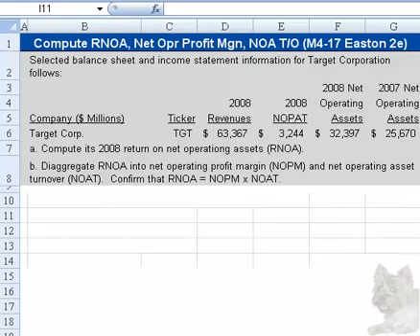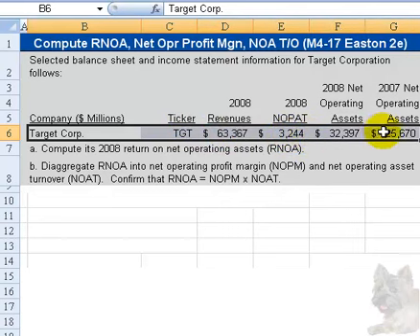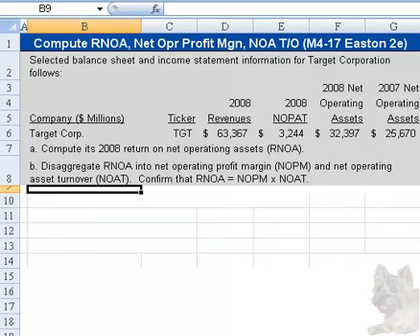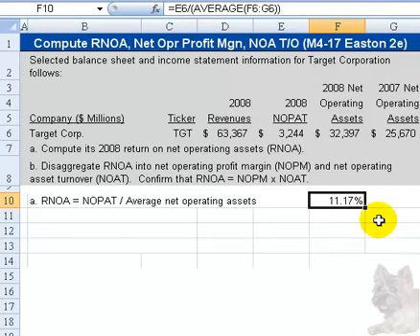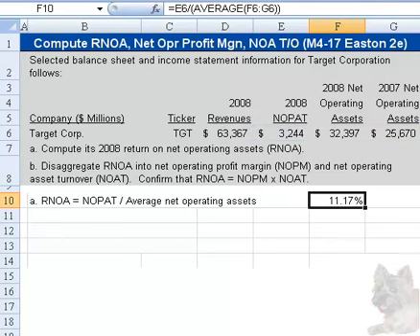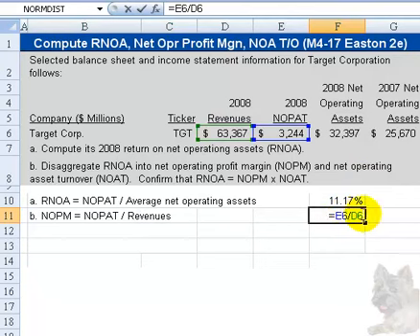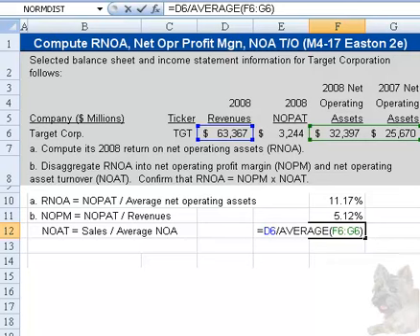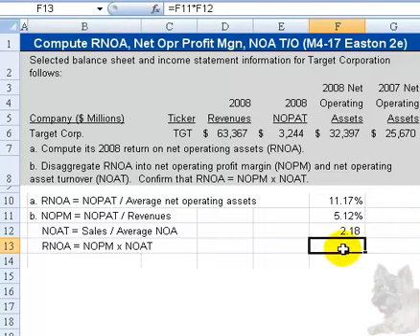Compute Return on Net Operating Assets (RNOA) and more , M4-17 2e